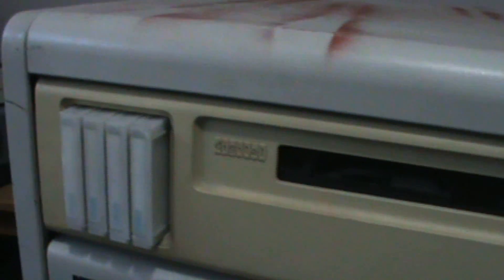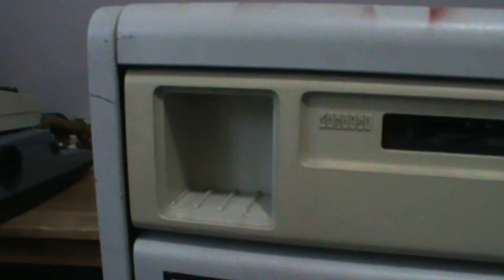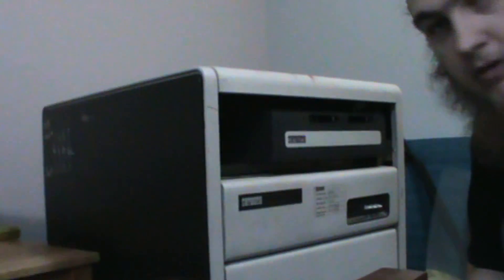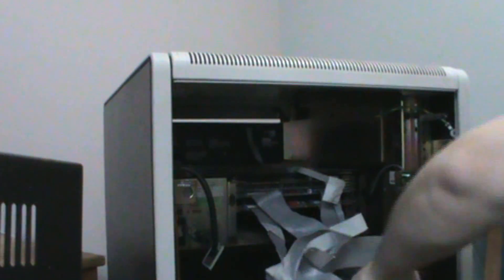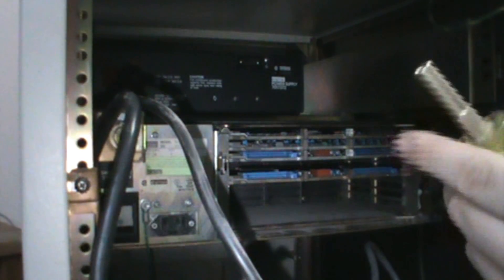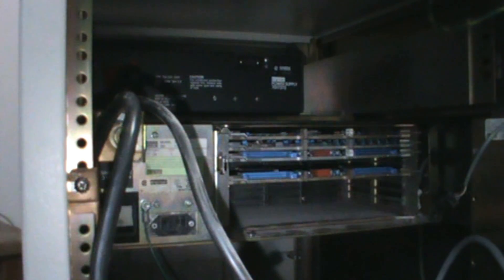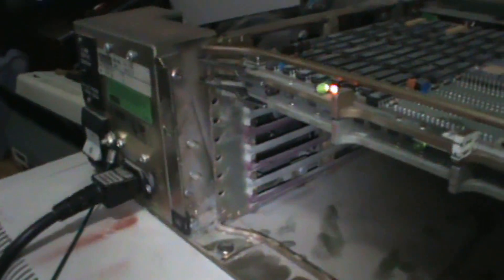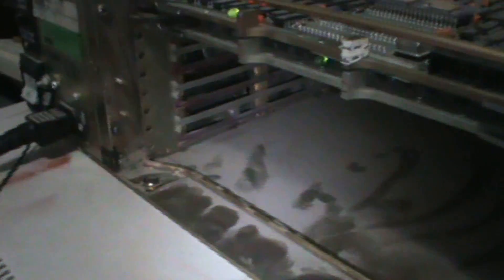The Microcomputer #1 -- Rambling Beginings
Hello internet, Spork here, and with me is my secondhand Digital Equipment Corporation PDP-11/23.  This video was recorded in a rush, and I hope you can find some kind of educational merit from it.

Proper video should be coming up soon.  Well, within a week.

Hope you enjoy, have a good one mates!